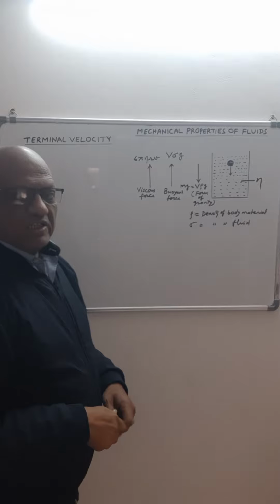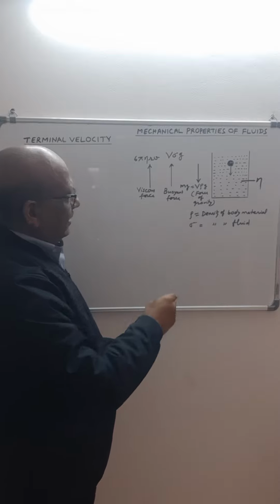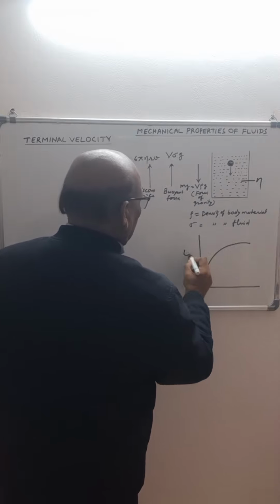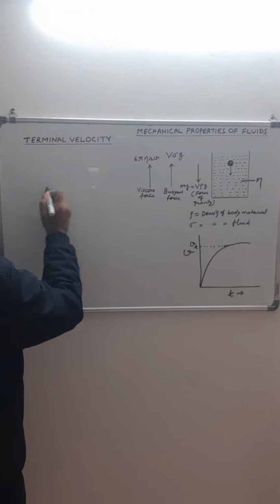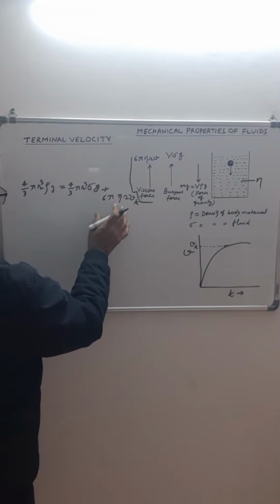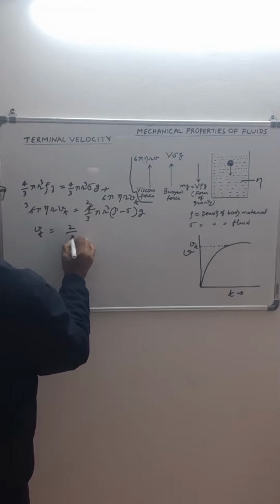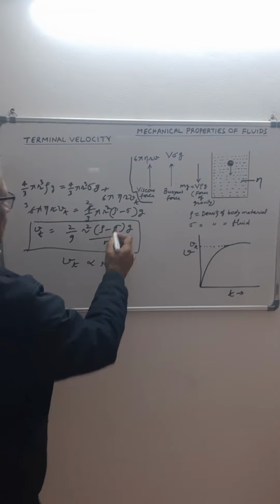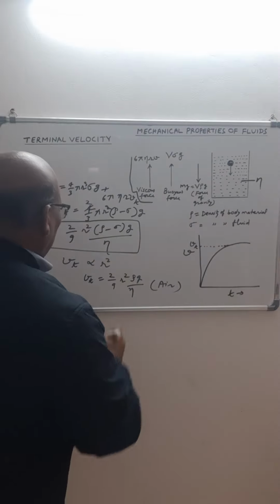WHAT IS TERMINAL VELOCITY II CLASS 11 PHYSICS